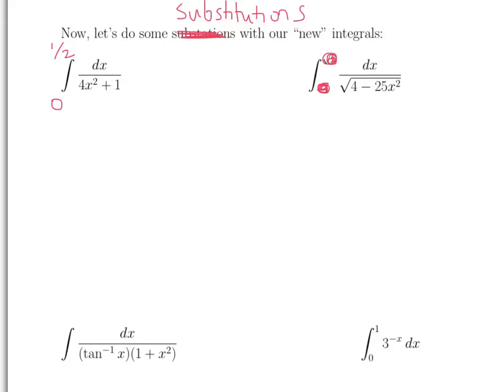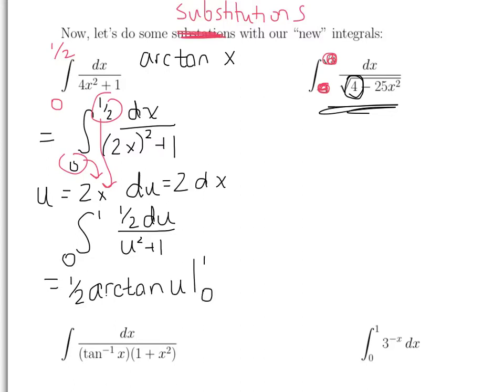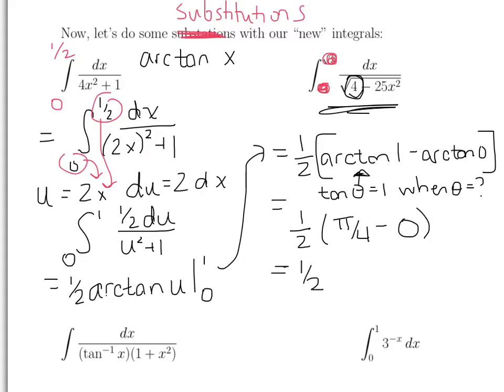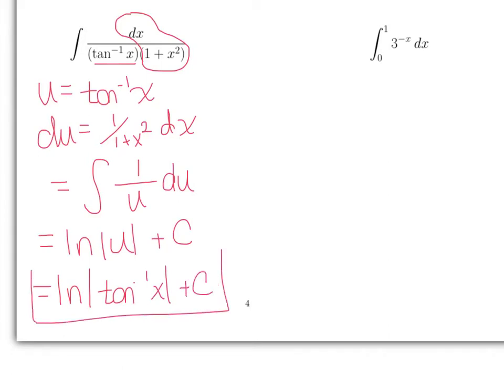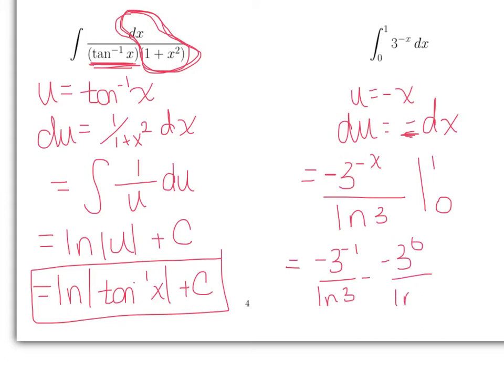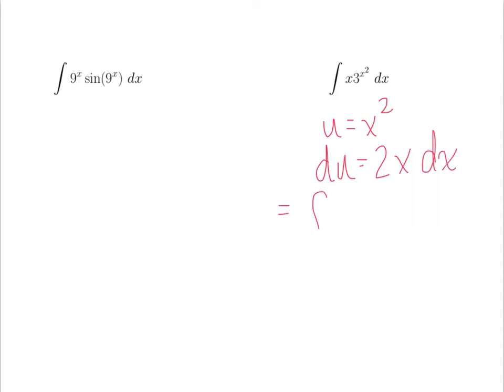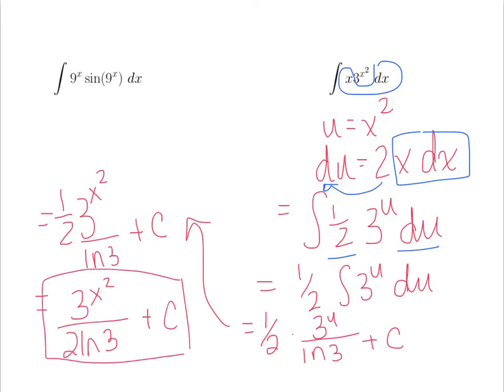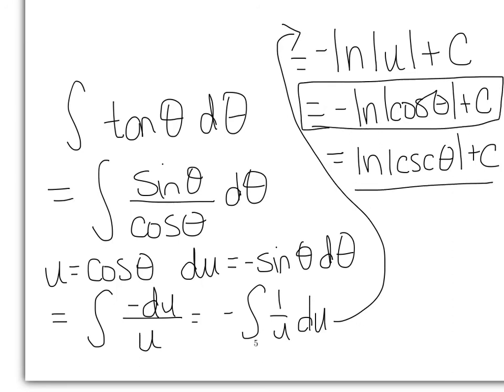Answers to in-class integrals